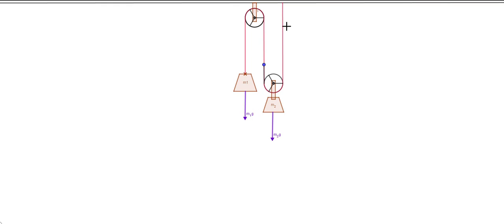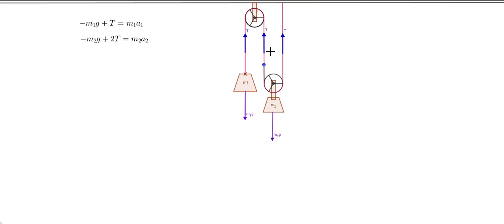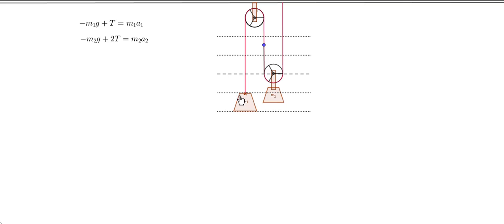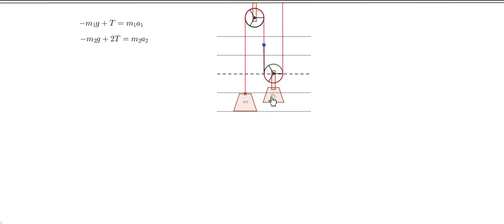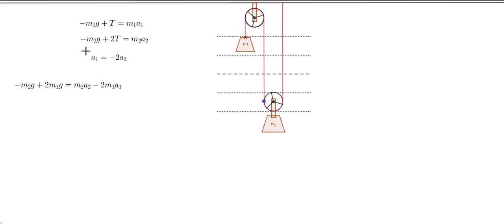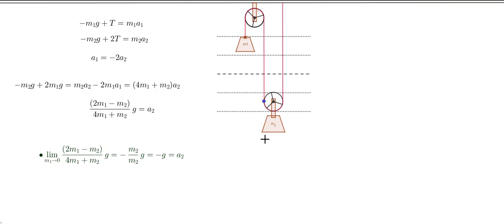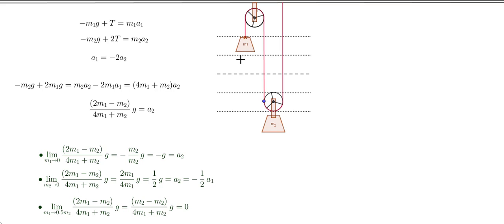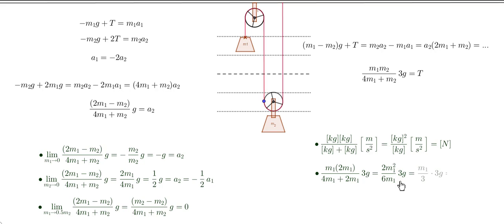Two Pulley System